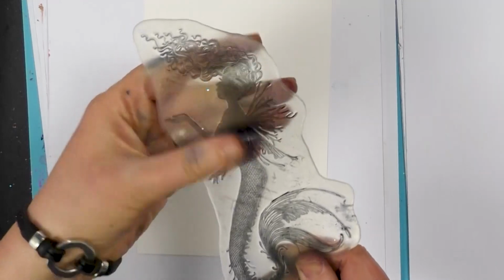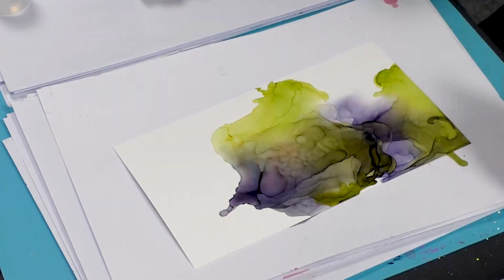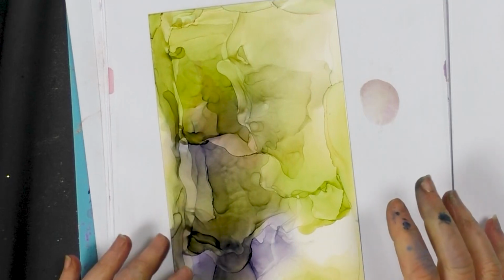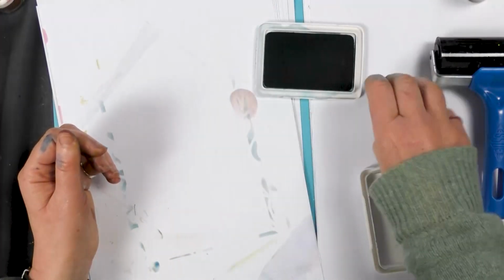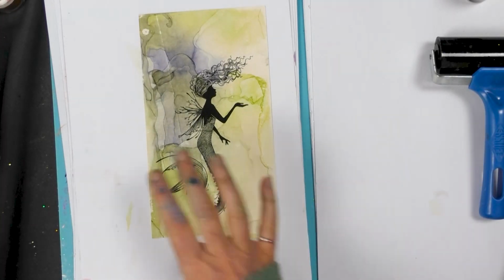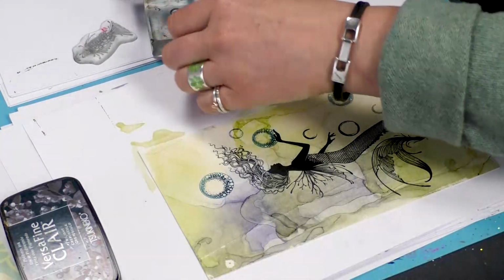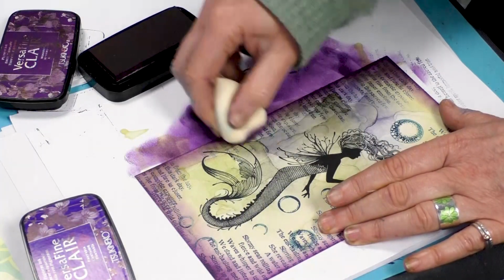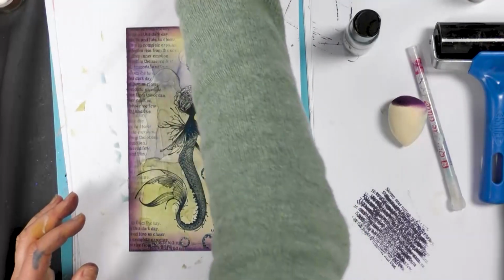Althea - A Lavinia Stamps Tutorial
Continuing with demonstrations featuring stamps from our brand new range, Tracey uses the lovely mermaid Althea to make this lovely card on a colourful Yupo/Alcohol Ink background.

Details about all the products used can be found on our